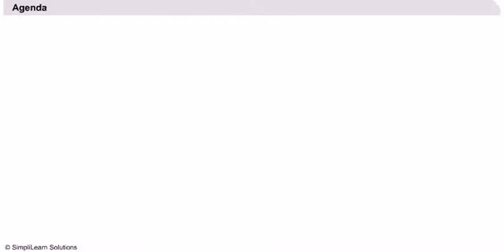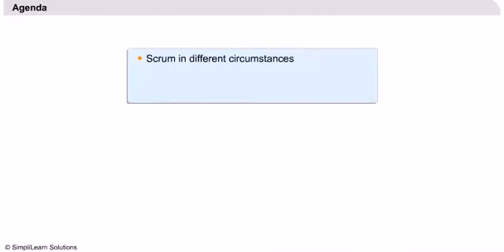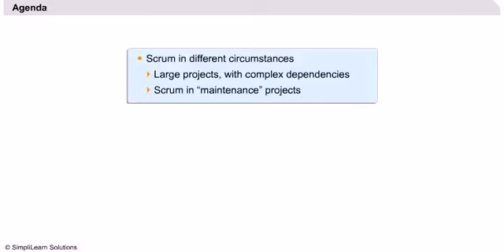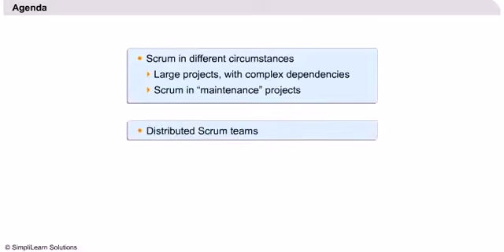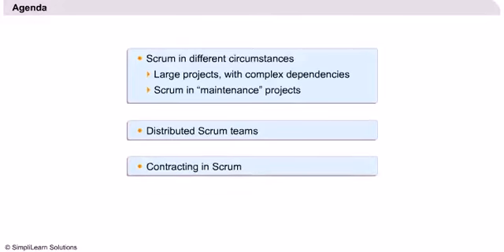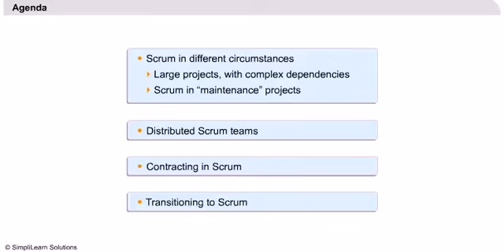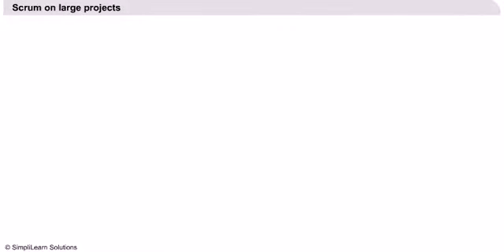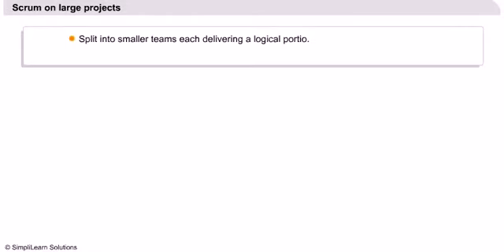Benefits Of Agile & Scrum Certification | Exam Preparation Video | Simplilearn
- 2 Days of Online Virtual Class
- 20 PDUs and 16 SEUs

✅ Skills Covered
- Scrum lifecycle
- Scrum terminologies
- Distributed Scrum